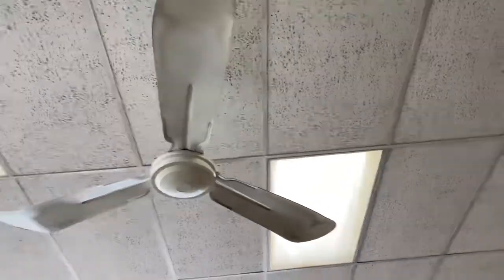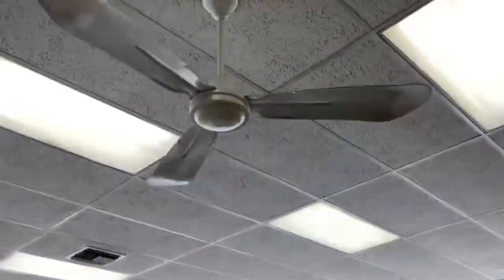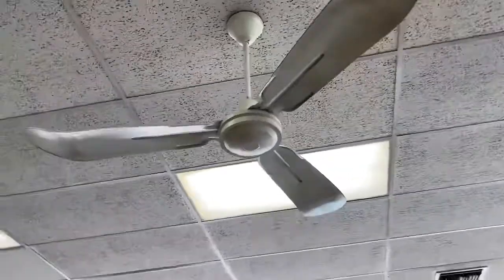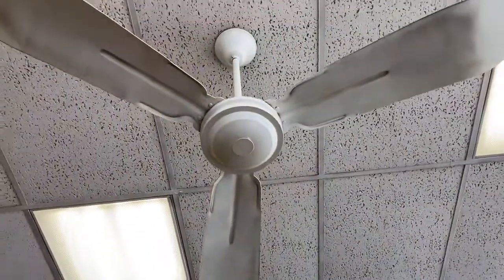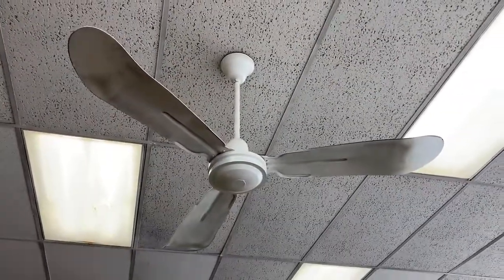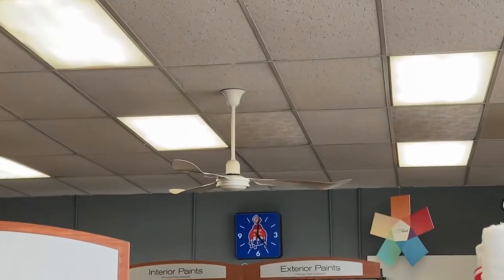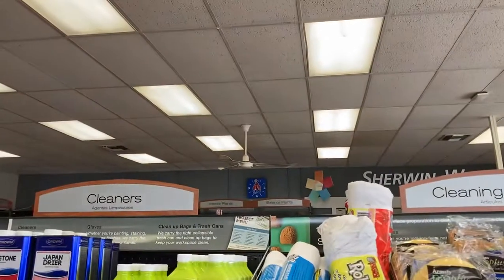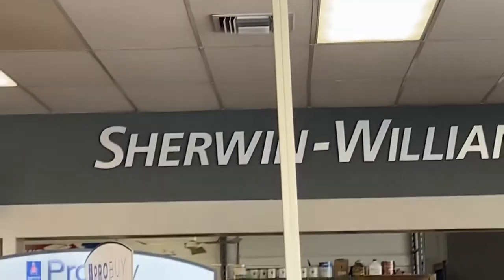Safer Industrial ceiling fans at sherwin-Williams paints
This was located in Wildwood, New Jersey